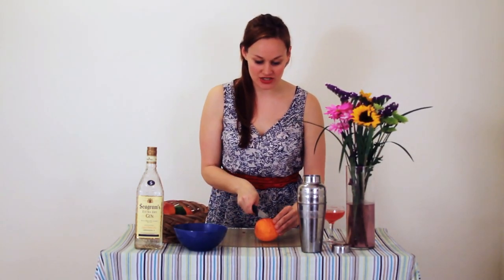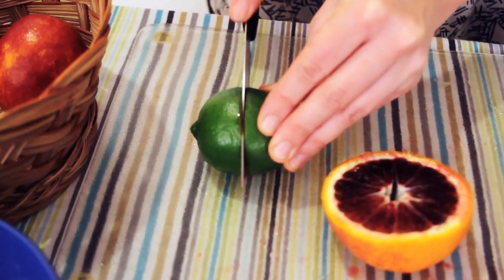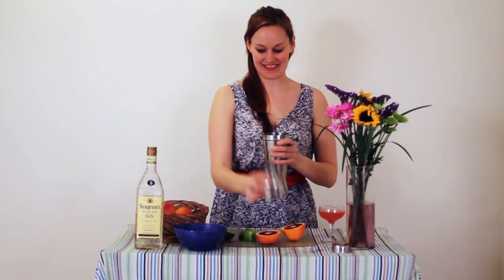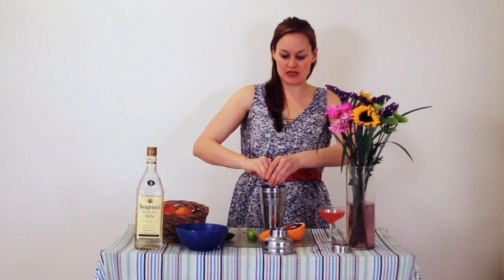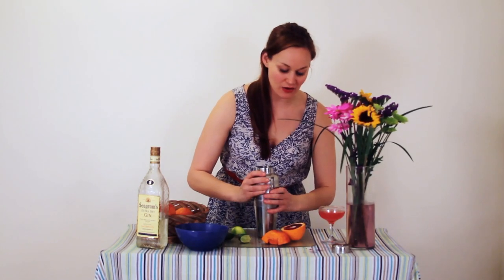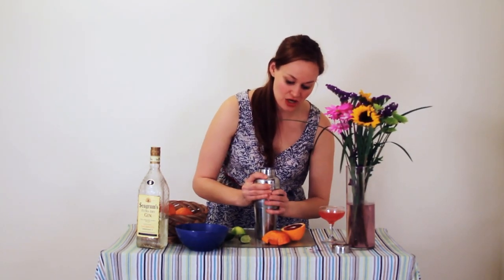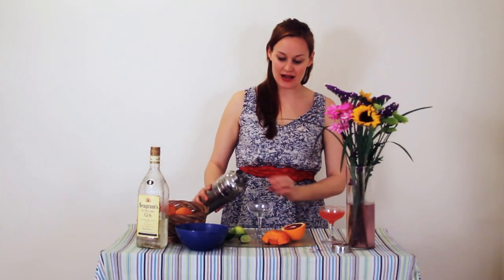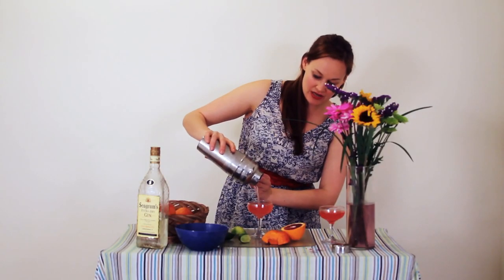Charlie Sheen's Tiger Blood Gimlet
If there's one person who deserves a drink, it's a man with an obvious substance abuse problem. Cheers Charlie!

Follow Mamrie!

As always... shot, edited, and drank by the lovely Grace Helbig!